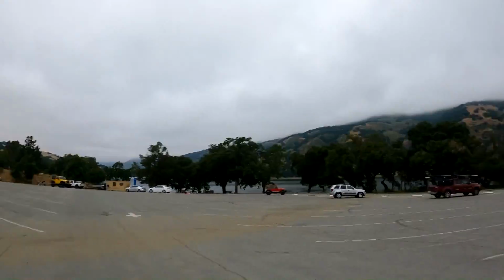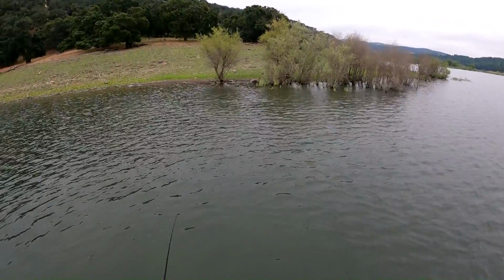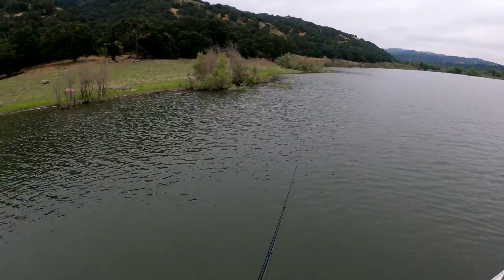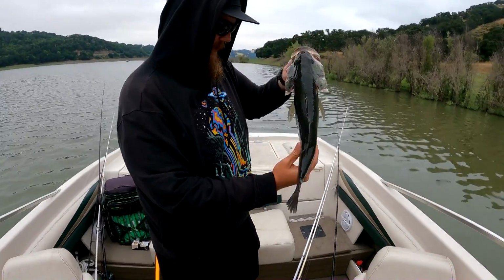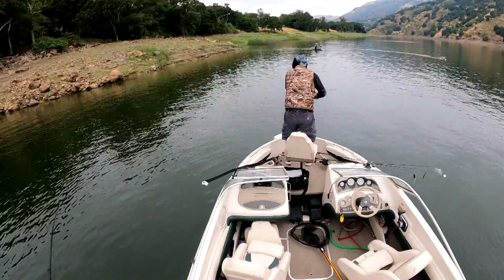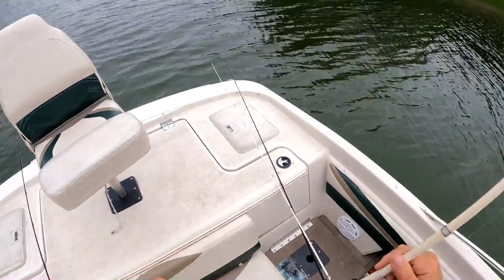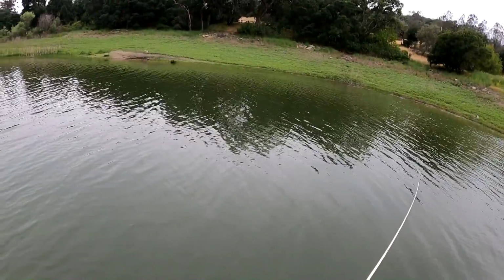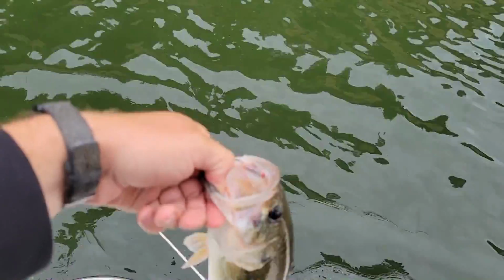RETURN to COYOTE LAKE on a BOAT! (Bass Fishing San Jose)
Buddy Rob who took me on his boat to Calero Reservoir hit me up and asked if I was down to go fishing again, so of course I said yes! We decided to give Coyote Lake Reservoir a shot, so we linked up on the weekend and got on the water. The morning started out strong with a good few bass bites on the jackhammer chatterbait with the spunkshad trailer. Had a bit of a lull then we found some more fish before we ended the day! I also (after the gopro died, rip) caught my first bluff wall jerkbait bass! Was a fun adventure fishing another San Jose reservoir!